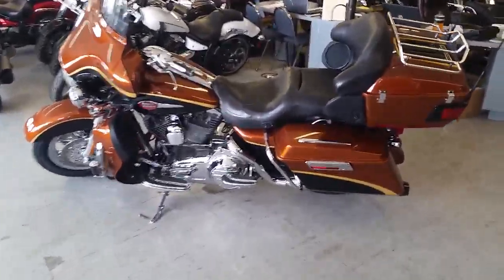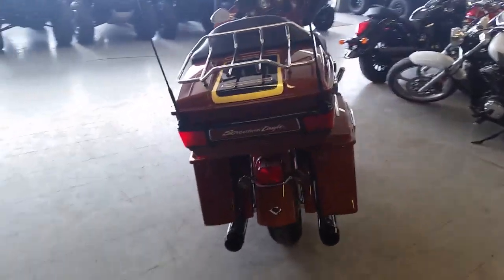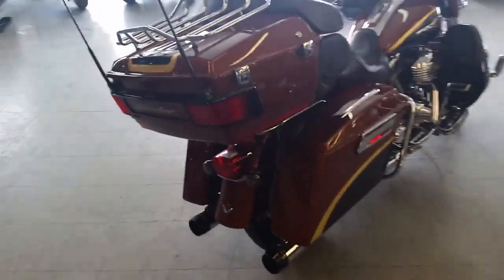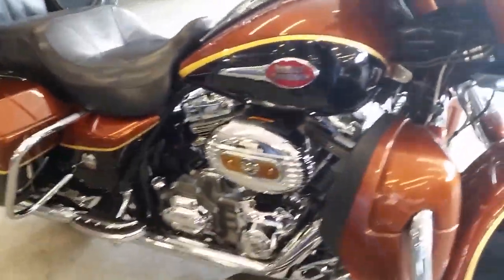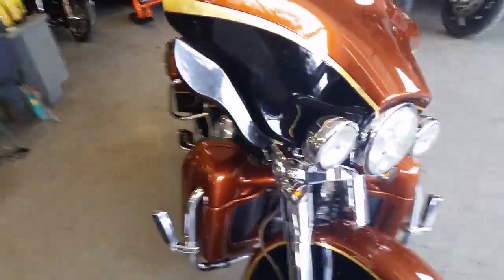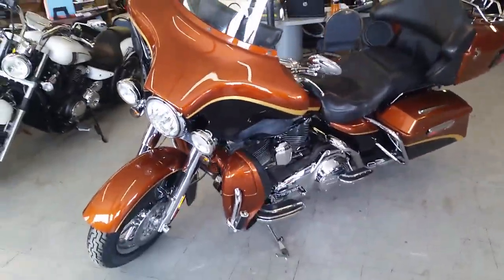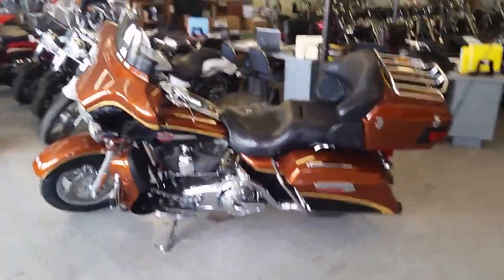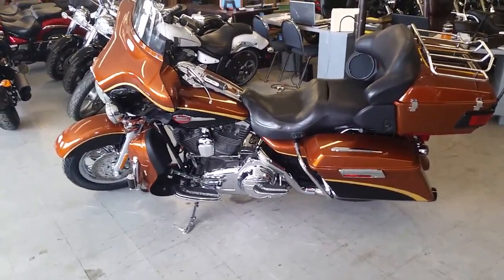2008 Harley FLHTCUSE3 U24021